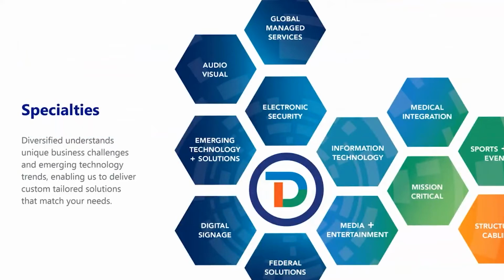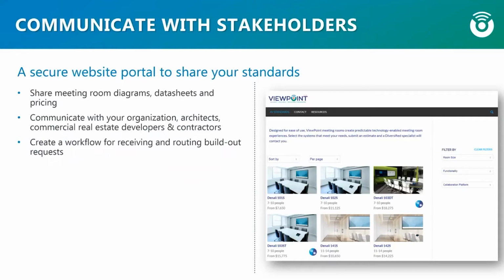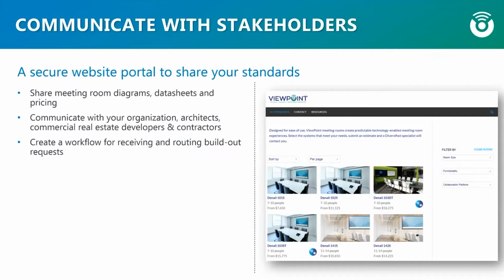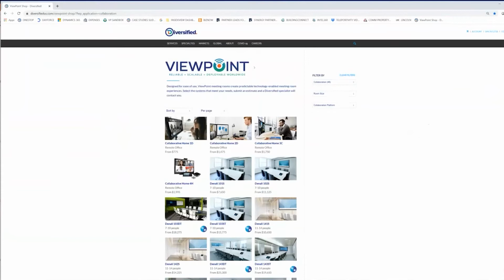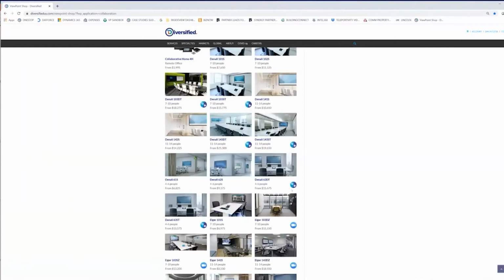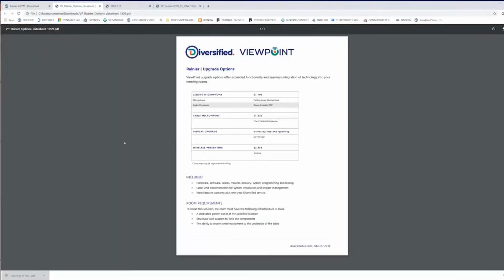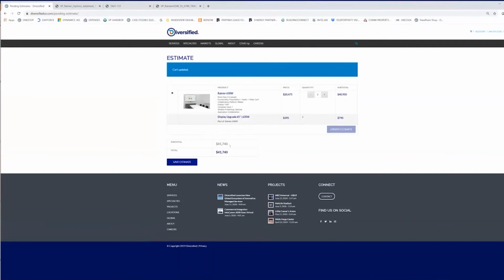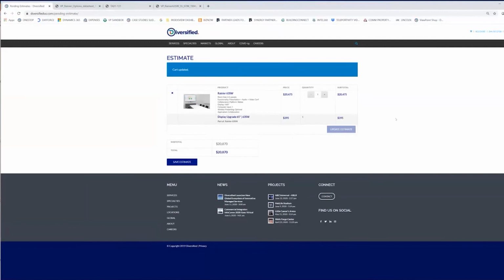Meeting Room Deployment | How to Deliver a Better Experience